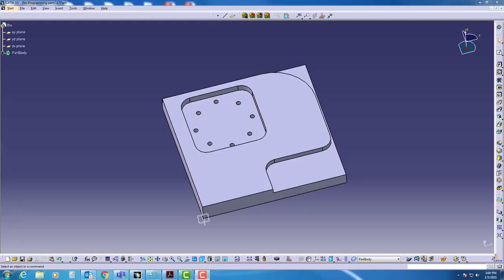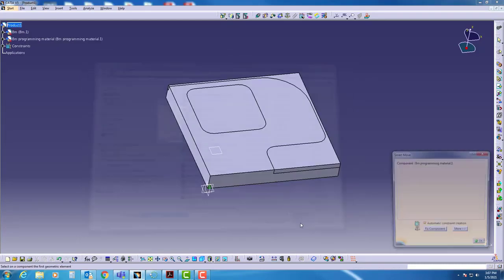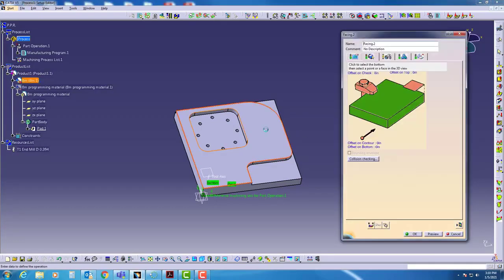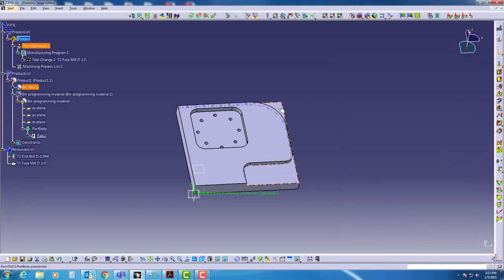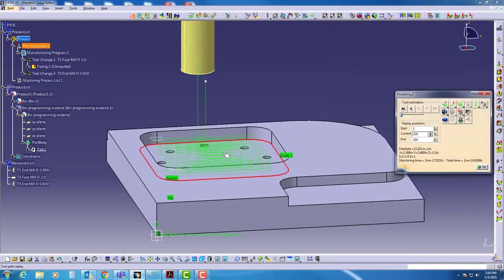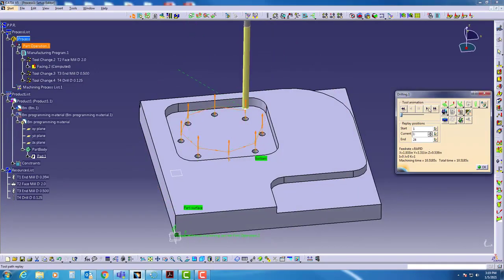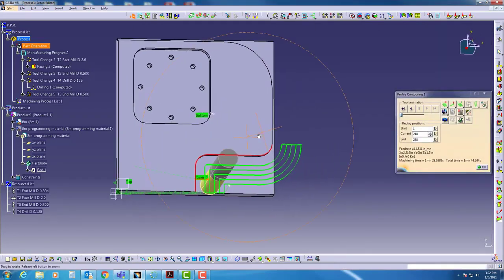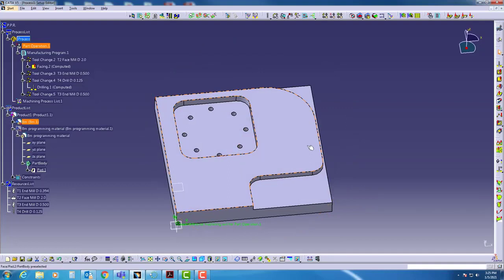Catia V5 Simple Programming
This video will show how to program a simple part in Catia V5